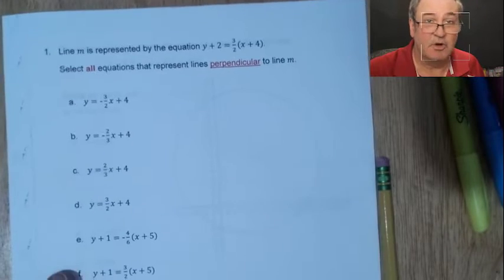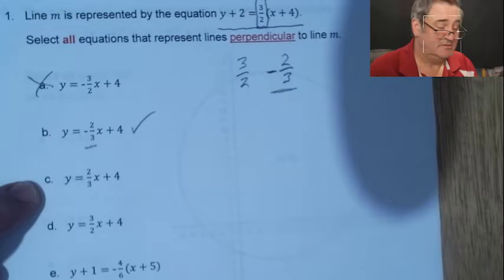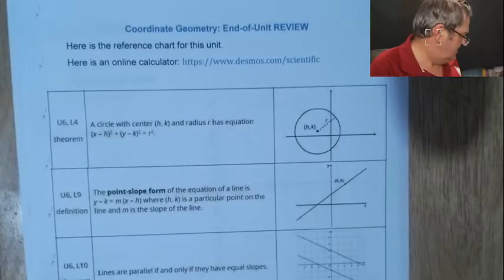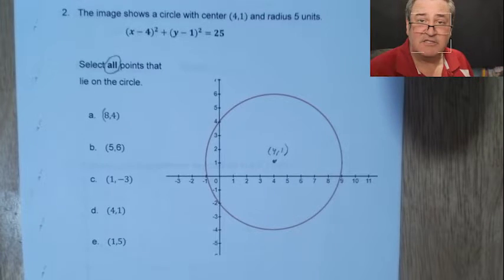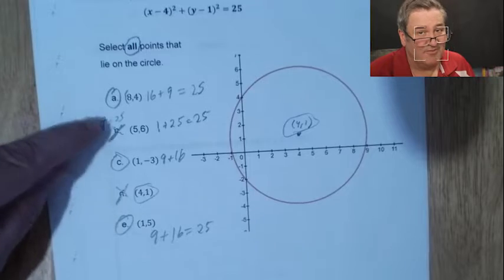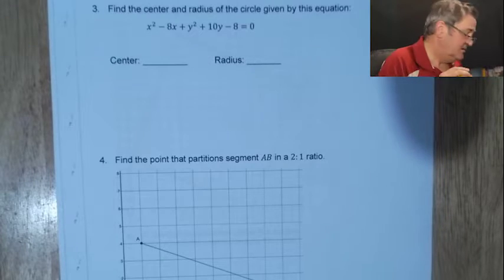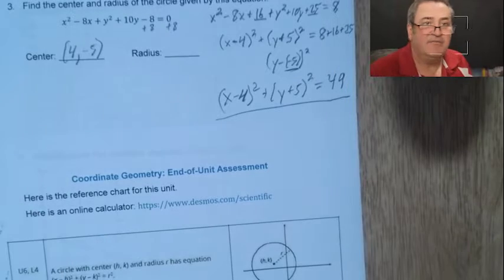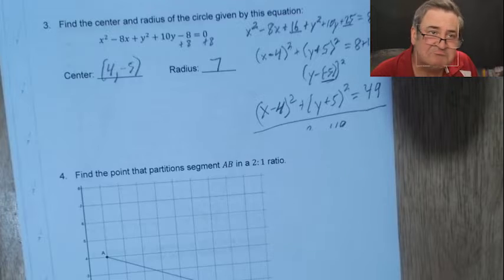Geometry April 27 -28 Review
BWHS Geometry Test Review